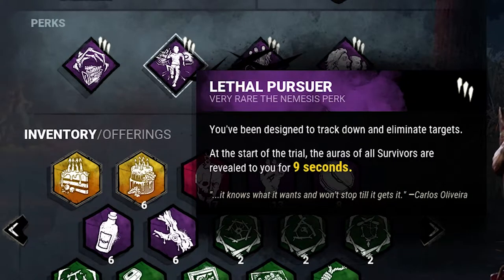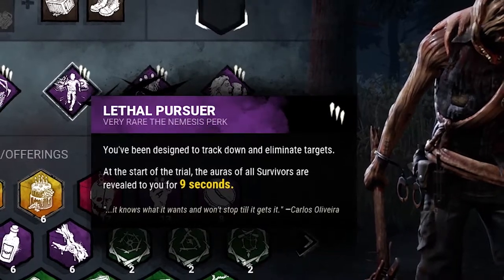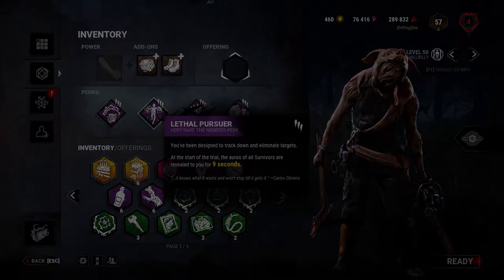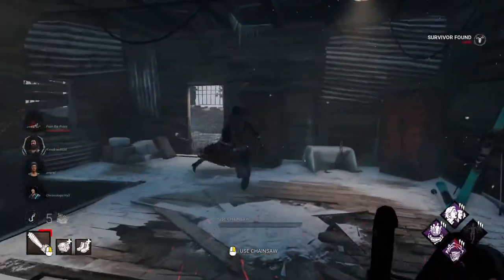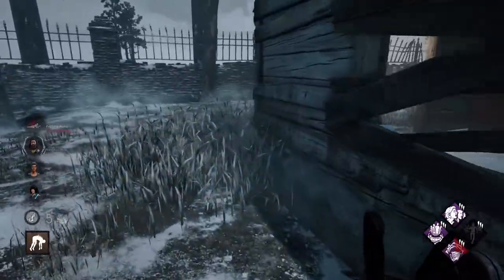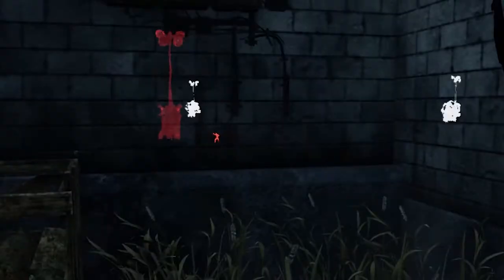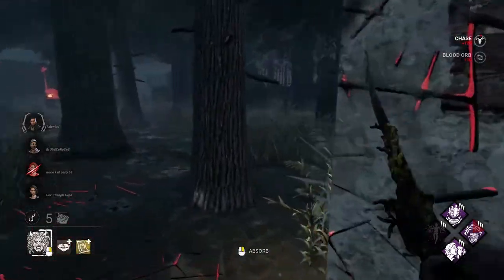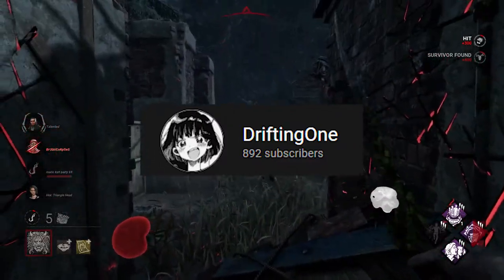Insane Early Game Perk Combo! - Lethal Intervention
Running lethal pursuer and corrupt intervention is super fun to use. It gives you such a good adventate early that you don't even need things like pop/ruin.

Schedule: Monday/Wednesday/Friday 5:30pm-8:30pm EST